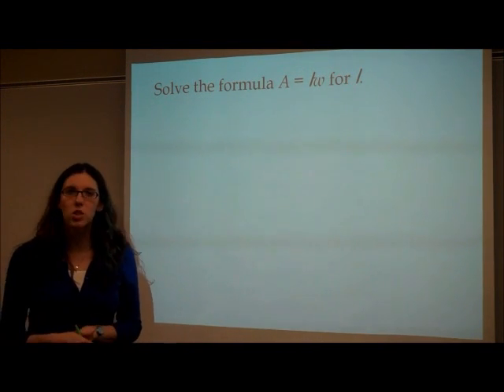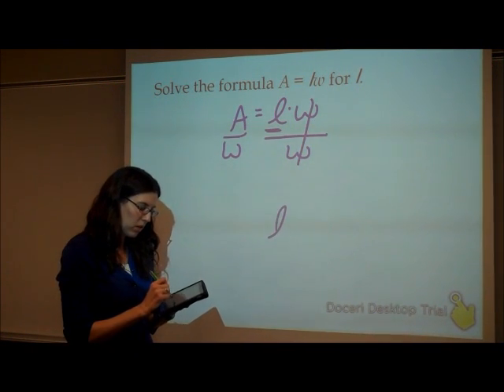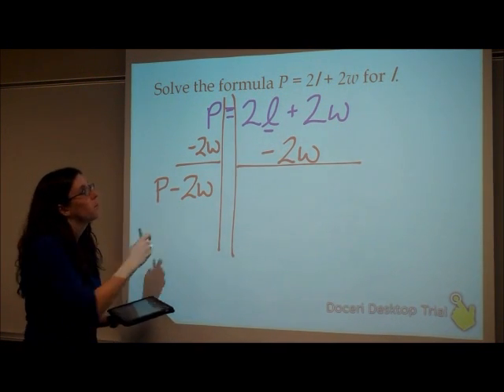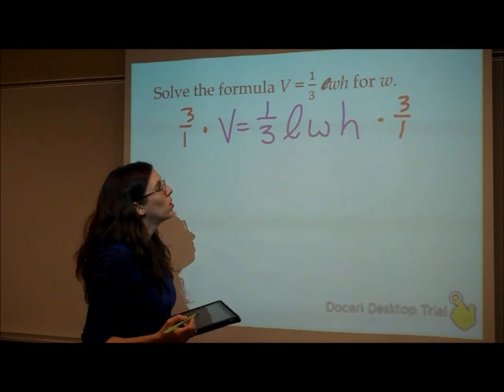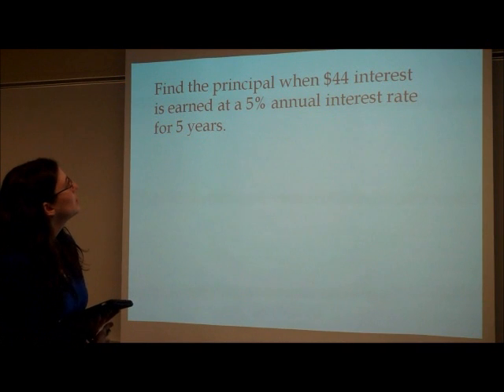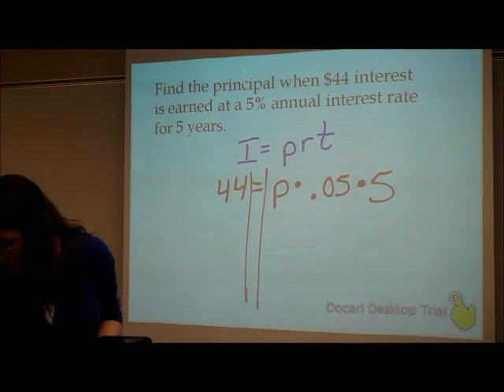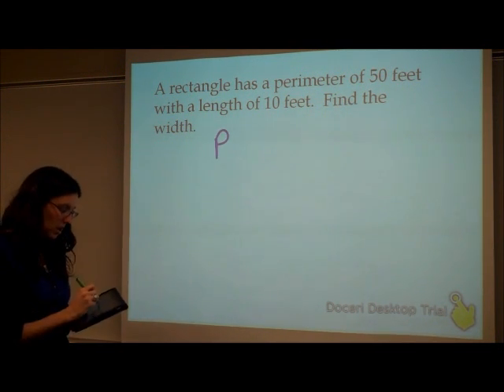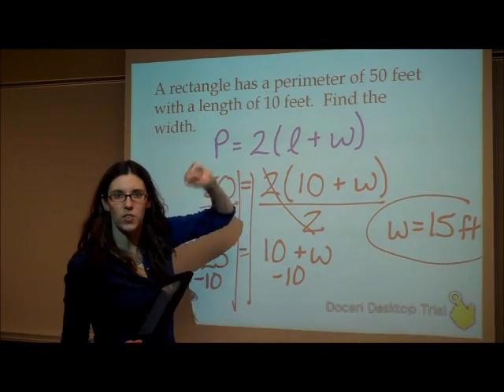Solving an equation for an unknown variable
How to solve an equation for an unknown variable; How to solve a formula for an unknown value